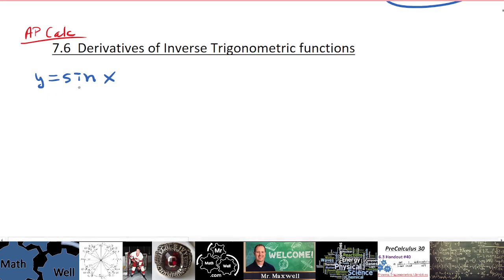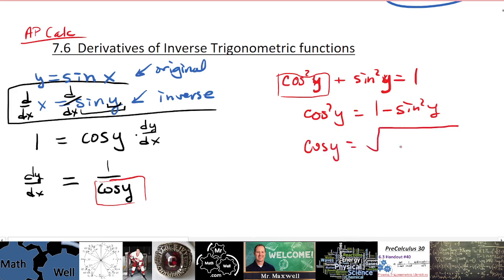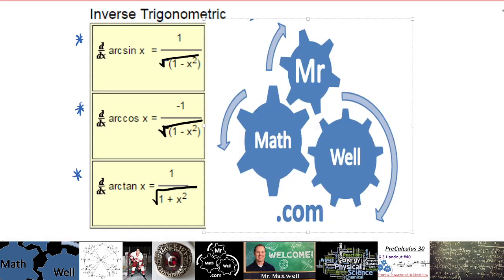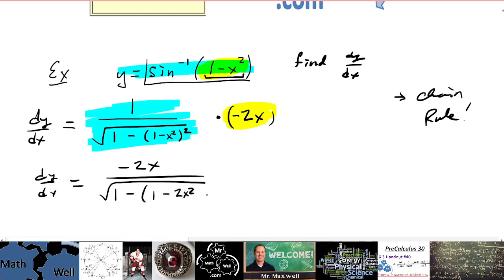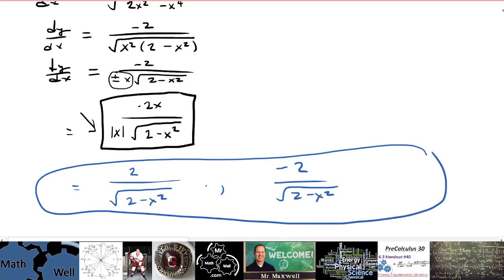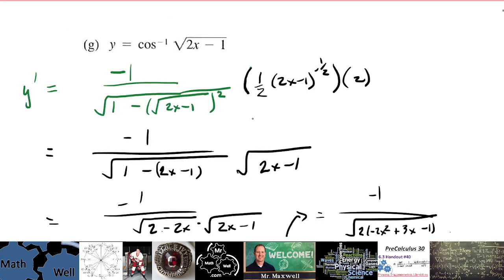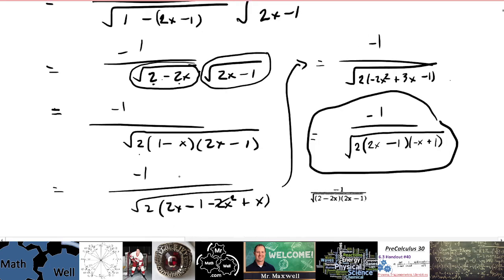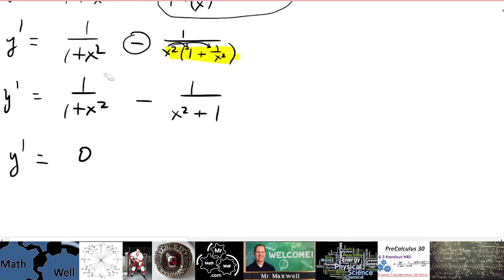AP Calculus AB 7.6 -Derivatives of Inverse Trig Functions